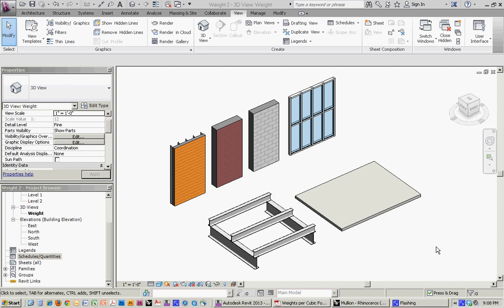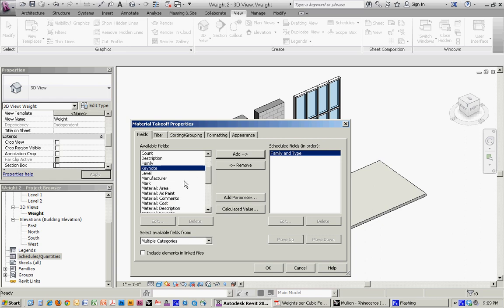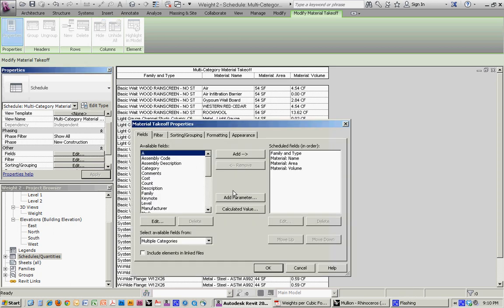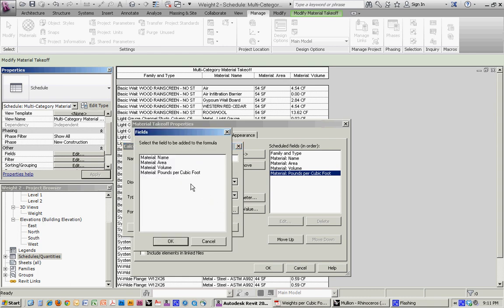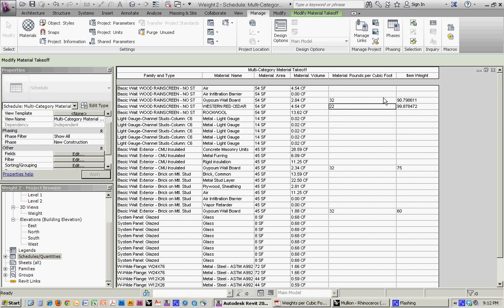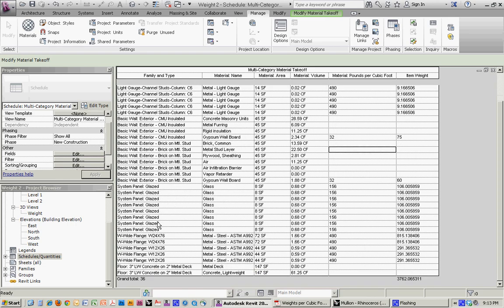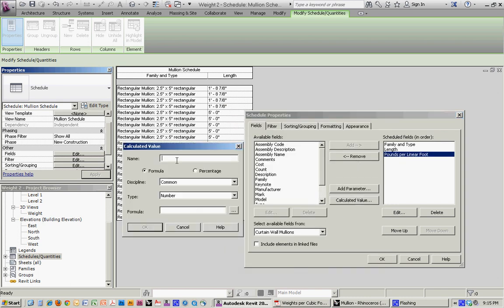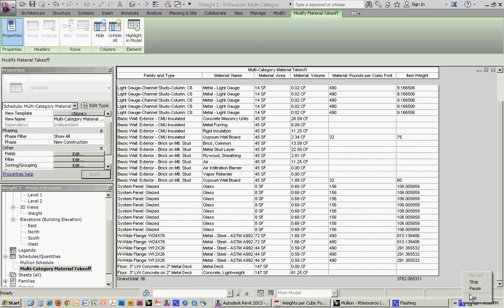Revit Weight Calculation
What exactly is the "information" in Building Information Modeling? My students and I tried to put that to the test in an exercise for a course called "Special Topics in BIM: Facades" at the University of Minnesota, where the challenge was to calculate the total weight of their building. This short tutorial quickly walks through one approach for doing this.